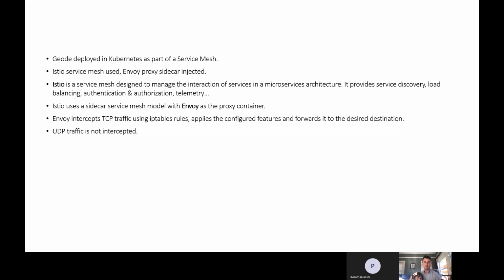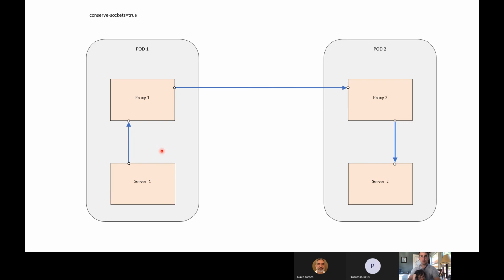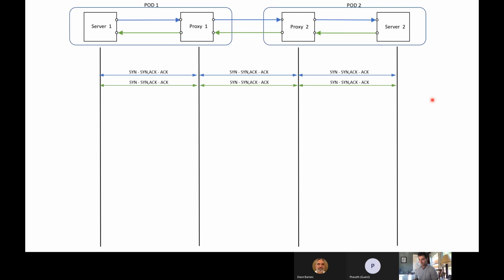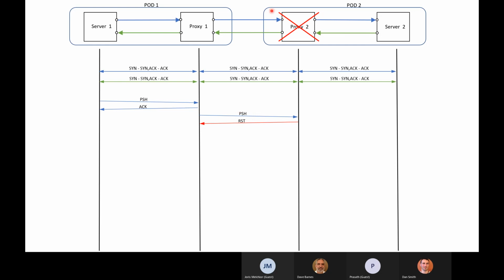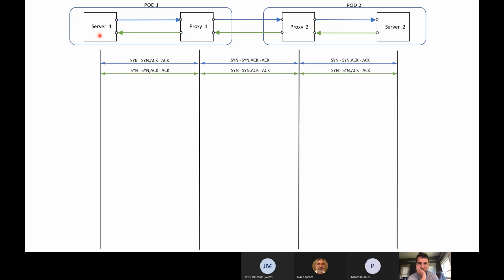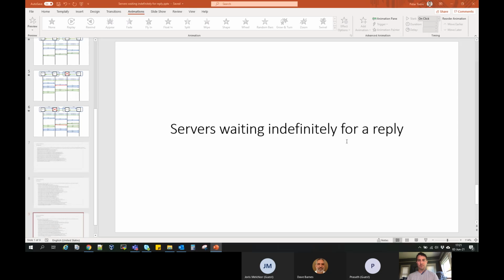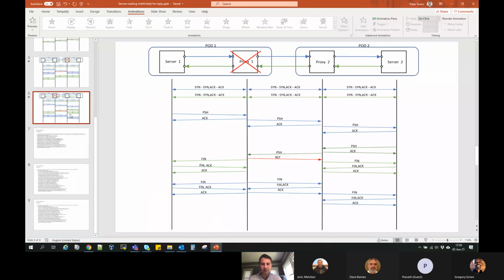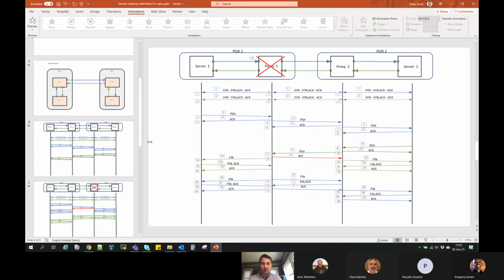Apache Geode Community Meeting 2021-06-02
Petar Tomic discusses what happens when servers are waiting for a TCP response and brainstorms ideas for improvements in this area.